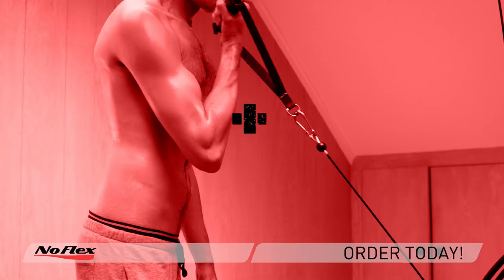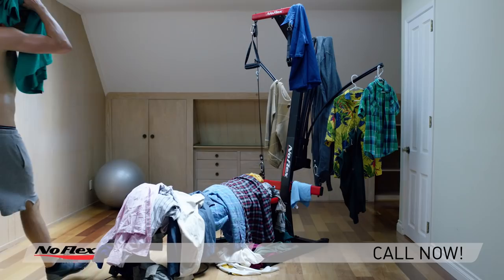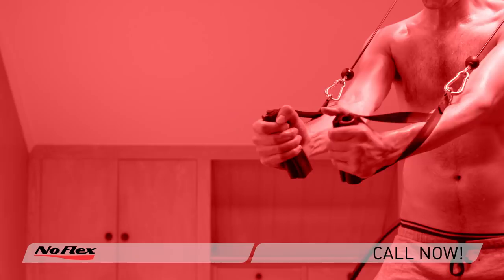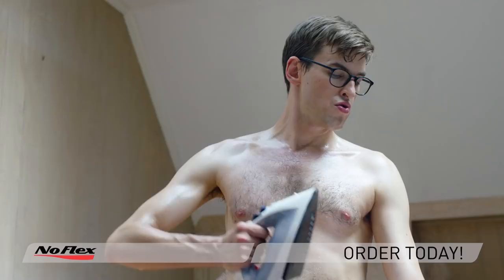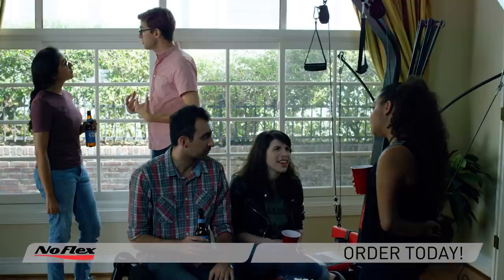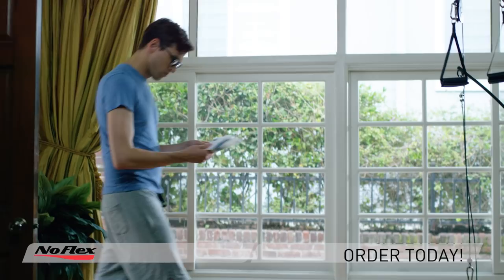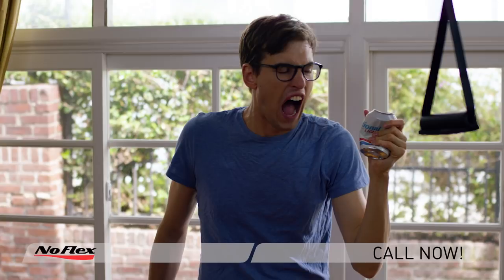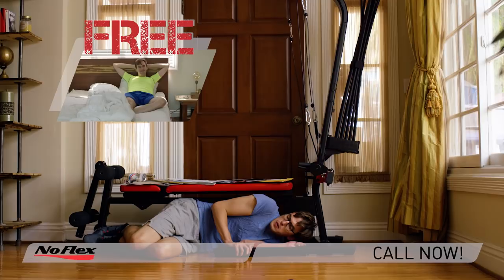How You Really Use Exercise Machines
You may have never actually worked out on this exercise machine, but at least you broke a sweat moving it in and then throwing it out?

CAST
Grant O’Brien

Shane Crown
Frankie McLafferty
Kennya Rivera
Esmeralda Pelayo

Voiceover - Matt Cordova

CREW
Director - Sammi Cohen
Writer - Raphael Chestang
Producer - Shane Crown
Production Coordinator - Francesca McLafferty
Director of Photography - Julia Swain
1st AC - Lisa Jean Richard
2nd AC/DIT - Melissa Kirchhoff
Gaffer - Jeanne Tyson
Key Grip - Chad Carlstone
Production Designer - Rick Mader
HMU - Denise Valentine
Sound Mixer - Chris Bennett of BoTown Sound
President of Original Content - Sam Reich
Senior Vice President of Production - Spencer Griffin
Director of Production - Lesa Greenfield
Production Legal - Karen Segall
Production Accountant - Shay Parsons
Production Accountant - Chetera Bell
Production Assistant - Esmeralda Pelayo
Production Assistant - Kennya Rivera
Post Production Supervisor - Melissa Balan
Post Production Coordinator - Marissa High
Content Management Supervisor - Theodora Hart
Content Management Assistant - Caroline Langella
Content Management Assistant - Jane Cripe
Editor - Sammi Cohen
Visual Effects & Graphics - TJ Gonzalez
Head Assistant Editor, Post Prod. Systems Engineer - Mark Chernausek
Brittany Joyner - Assistant Editor
Matt Decker - Assistant Editor